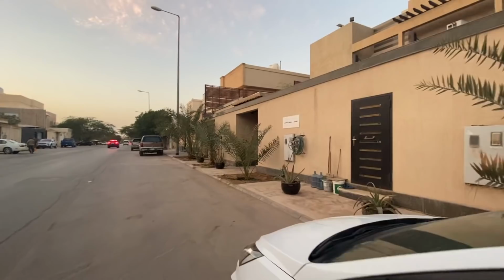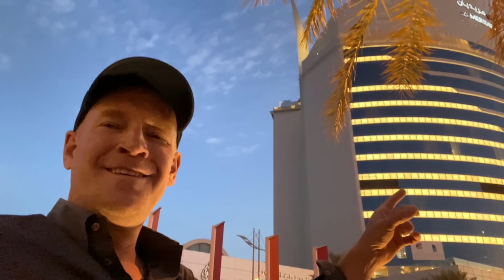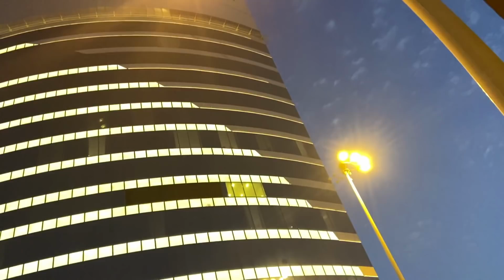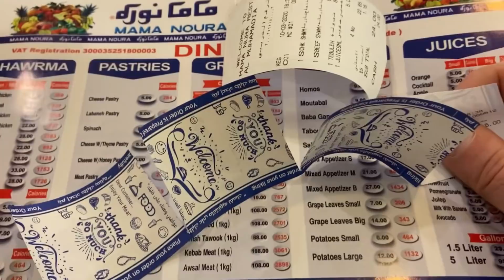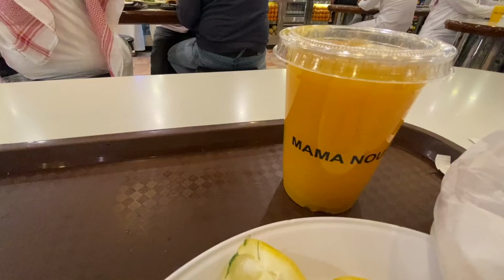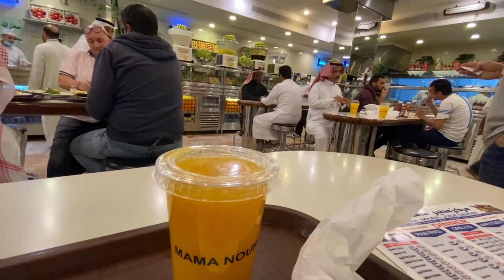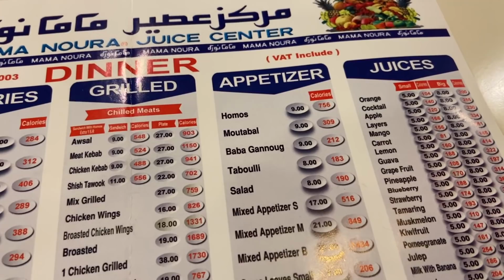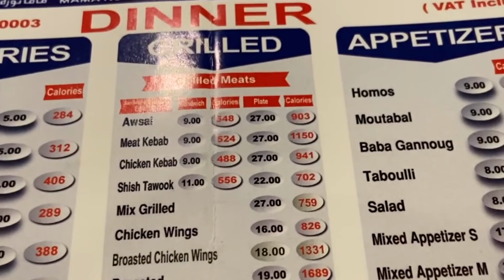Is this Middle Eastern Restaurant the BEST RESTAURANT IN RIYADH? 🇸🇦 Saudi Arabia Travel Vlog 2020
My favorite Middle Eastern Restaurant in Riyadh, Saudi Arabia Travel Vlog

Riyadh features many excellent restaurants with Middle Eastern food and international food options. Mama Noura might be one of the best restaurants in Riyadh, offering fast food classics such as  chicken shawarma, beef shawarma, kebabs and other grilled delicacies, as well as Tabouleh and so many other yummy and healthy options. If you are planning to visit Riyadh Saudi Arabia and want to get a unique fast food experience you should check out Mama Noura. They have several locations throughout Riyadh and their food is healthy, affordable and so tasty. Special tip: Try one of their freshly squeezed juices!

➔ Watch this video if you want to get answers on the following:
► Where can I get great Shawarma and Middle Eastern food in Riyadh
► Should Mama Noura be part of my Saudi Arabia food tour and my things to do in Riyadh?
► What can I get at Mama Noura?
► What's a typical Middle Eastern Restaurant experience in Saudi Arabia?
► In which Saudi Arabia restaurant can I get healthy fast food options?

➔ This vlog will cover the above questions and more. I hope this travel video inspires you and other travelers to explore new travel destinations and exciting places to travel to in Africa, Asia-Pacific, the Middle East, Europe and the Americas.

➔ My travel videos on traveling to and in Saudi Arabia

➔ My travel videos on traveling to Riyadh

➔ My travel videos on traveling to Madinah

I received some messages on here and on Instagram asking what travel gear I use. Here’s a list of my favorite travel and recording gear. You will find more details on these on my website at